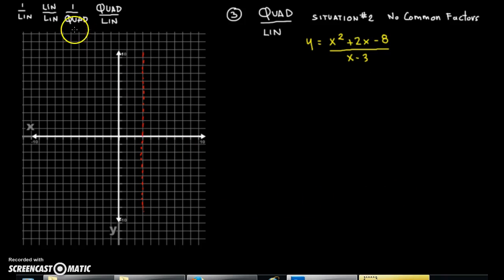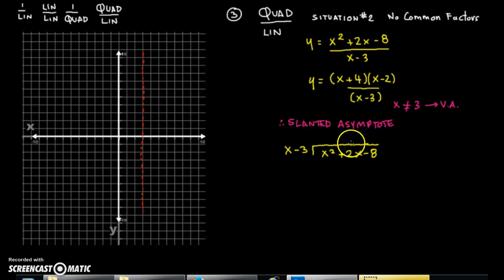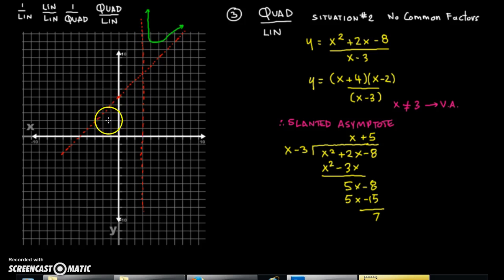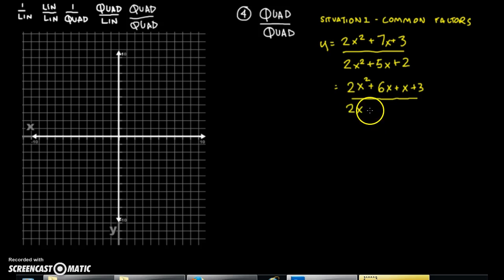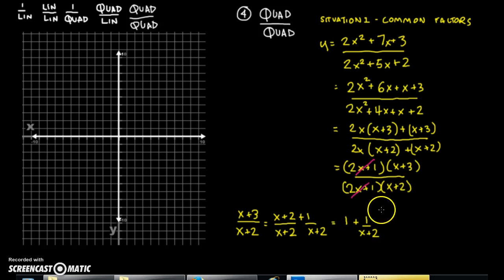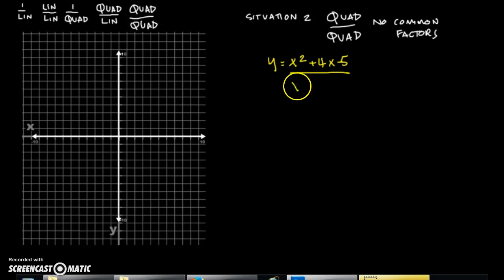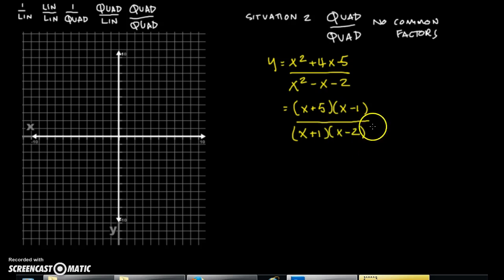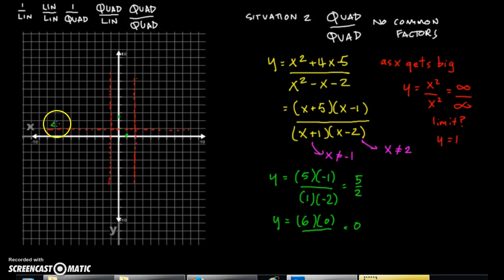PRE CALCULUS 12 02: Types of Rational Functions Part 2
Course: Pre Calculus 11
Topic: Rational Functions
Question: What are the different types of Rational Functions? What do I they look like?